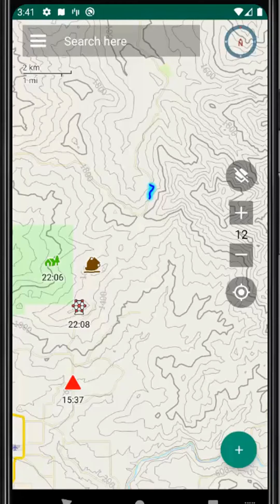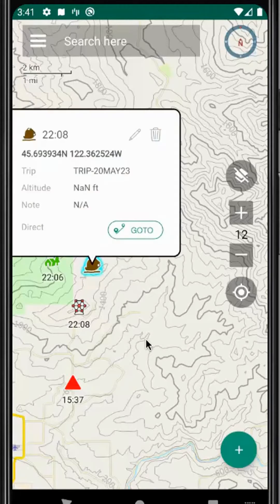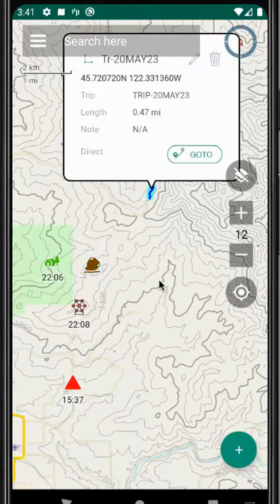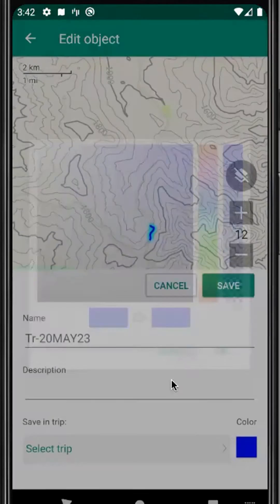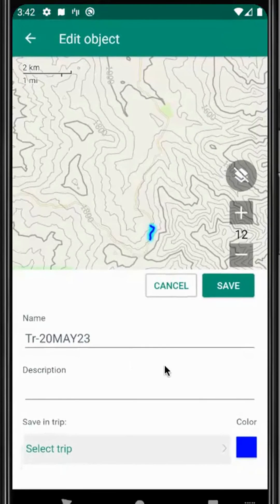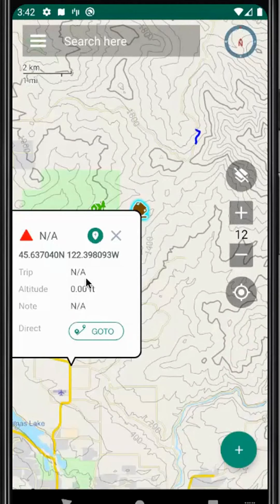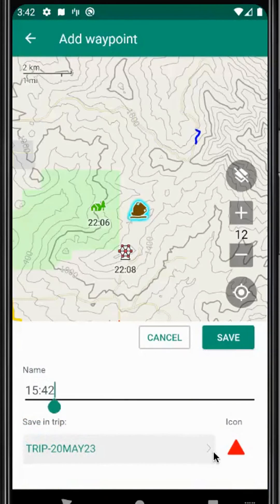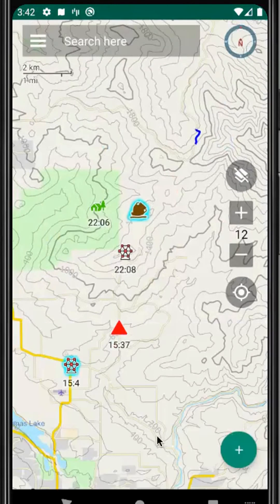Selecting on Screen: BackCountry Navigator XE for Android Tour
A walkthrough of tasks in BackCountry Navigator XE for Android. On the agenda:
Tour of functions on main screen
Downloading Maps - Raster example
Downloading Maps - Vector example
Drawing - including autoroute
Navigation - including location and rotation modes
Tracking Recording - checking settings
Track Recording - with stats
Entering coordinates - using search bar
Selecting - points on screen